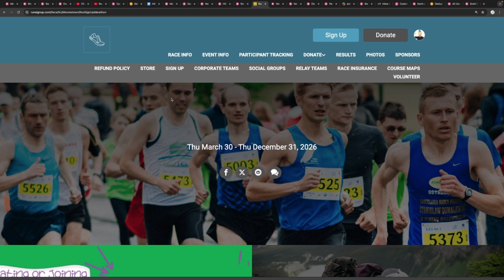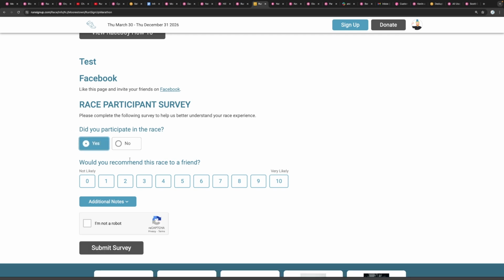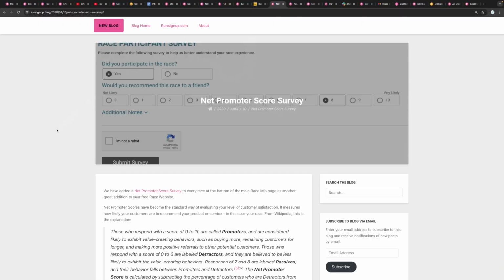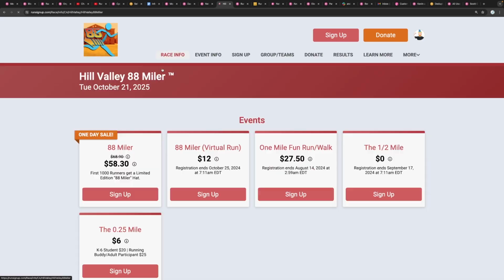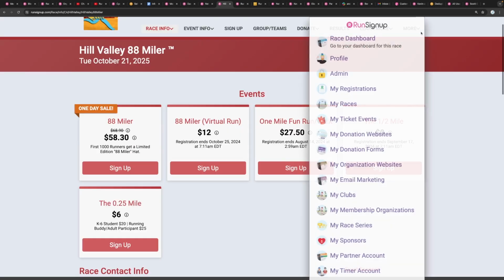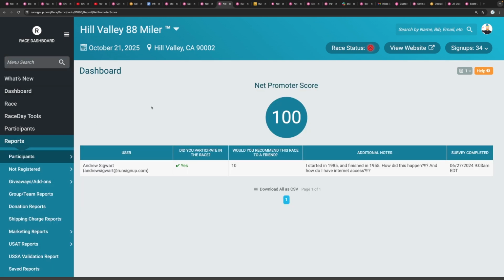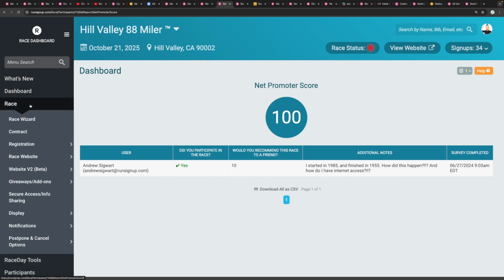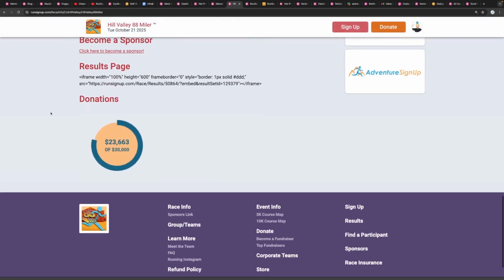View Participant Survey Results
After discovering a new instrument, the info@ Team talks about the Net Promoter Score Survey.  What it is, where to fill it out, how to view your score, and how to hide/enable the survey.